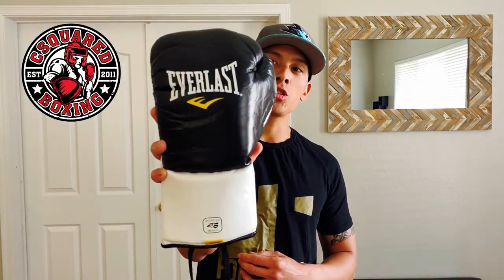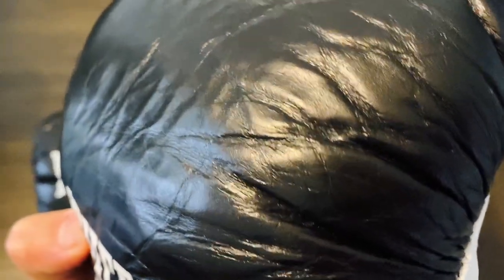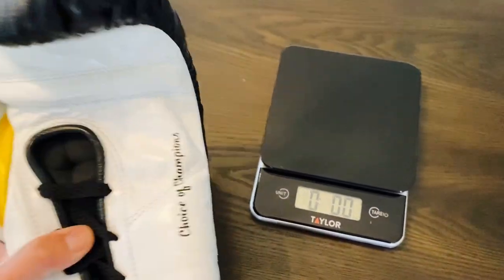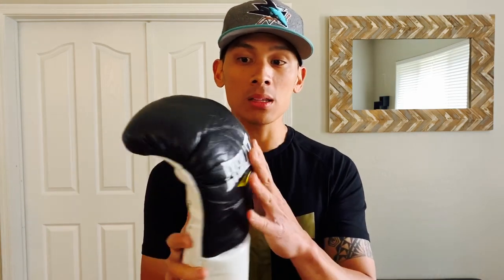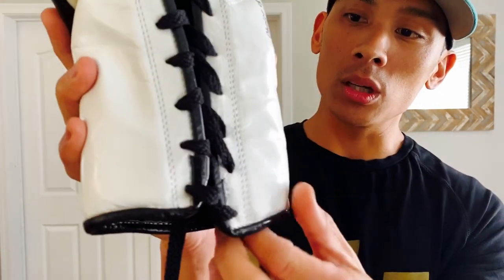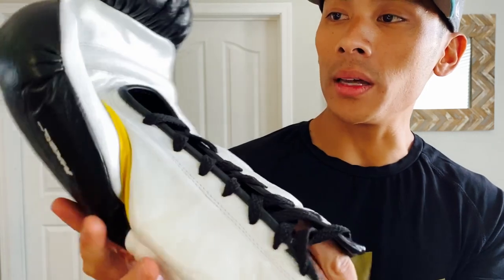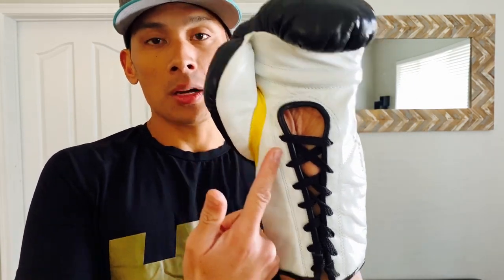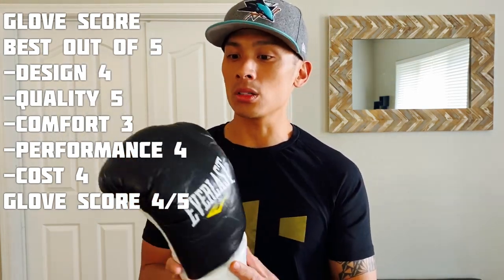Everlast MX 2.0 Pro Boxing Gloves REVIEW- EXCELLENT PUNCHERS GLOVE WITH MEXICAN QUALITY!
You can find these Everlast gloves @

9 1/4 " Wide from side of index finger to side of pinky finger
8" Tall from bottom of palm to top of middle finger
11" Closed Fist Circumference